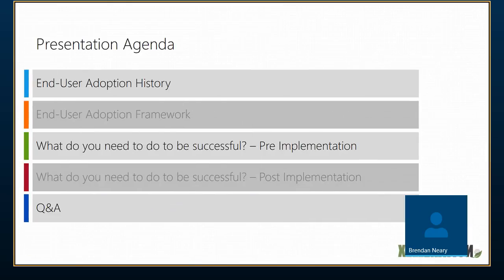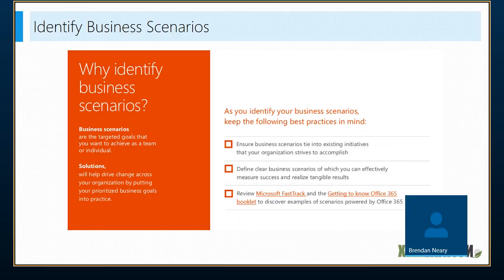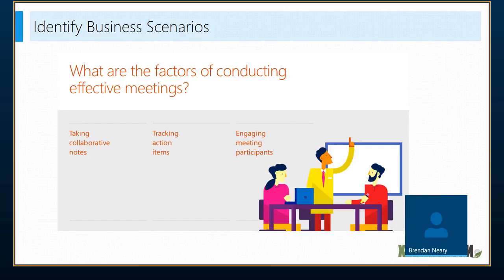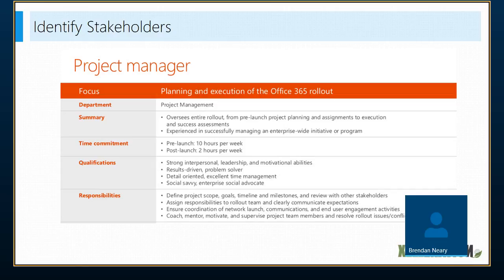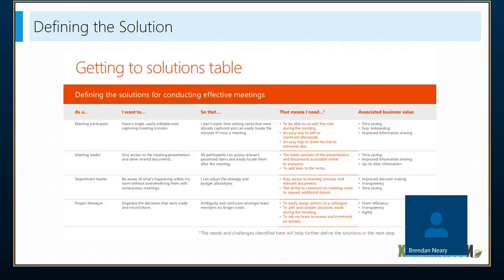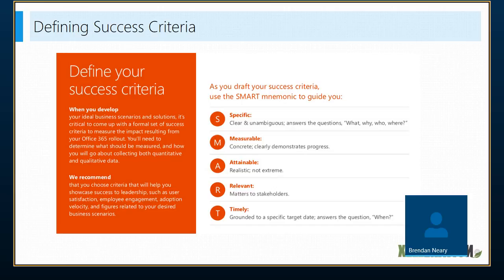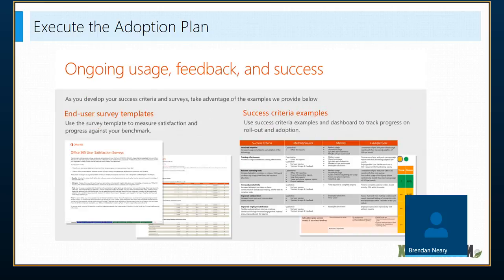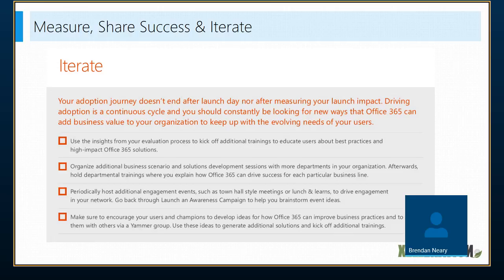Driving Office 365 Adoption for You End Users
Everyone gets everything in Office 365. Learn how to get your users excited about using the hottest enterprise collaboration tool on the market. Discover high-level leadership tactics that will drive adoption for your end users and also some tricks to Office 365 that you had never thought of before!

Join Xelleration's Director of Sales and Marketing as he goes LIVE covering a brief hsitory on how Microsoft Cloud emerged in the industry, why Adoption is becoming so important and what you need to be successful.